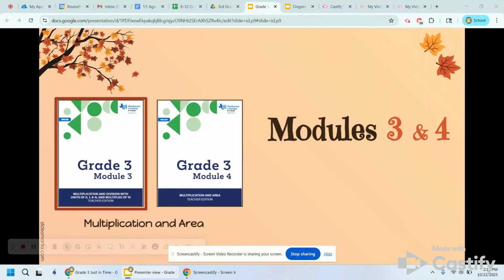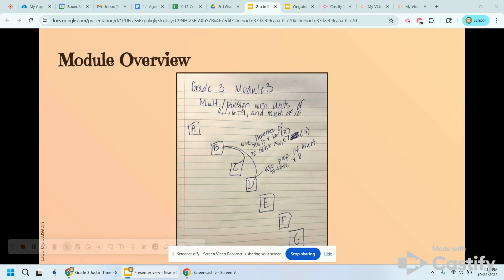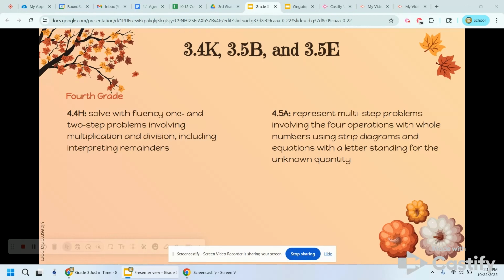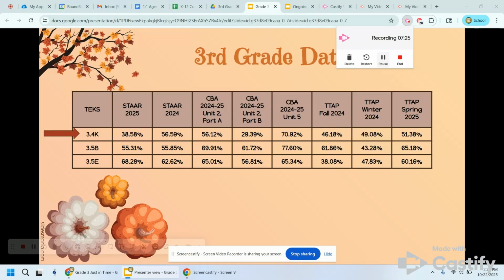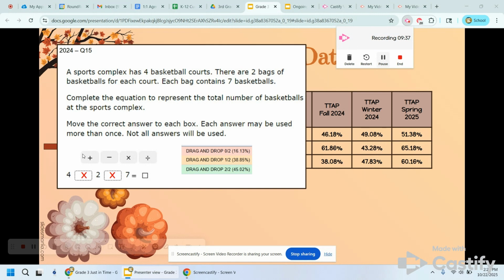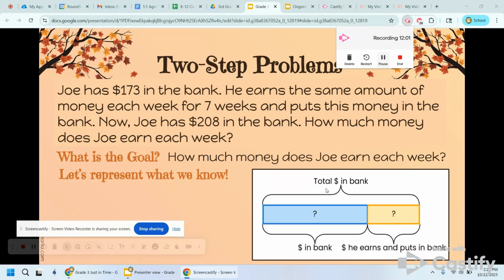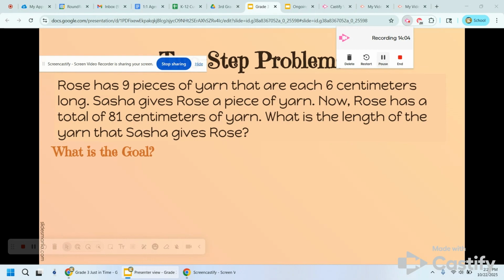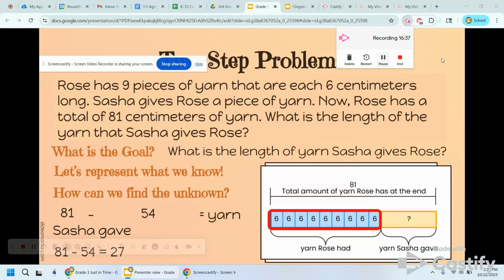Just in Time Session 1 Video #2 Module 3 Overview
This is the 2nd video in our Just in Time - Session 1 series. In this video, we will discuss the content taught in the 3rd Module. We will discuss the priority TEKS, data over those TEKS, and strategies on how to teach the content.